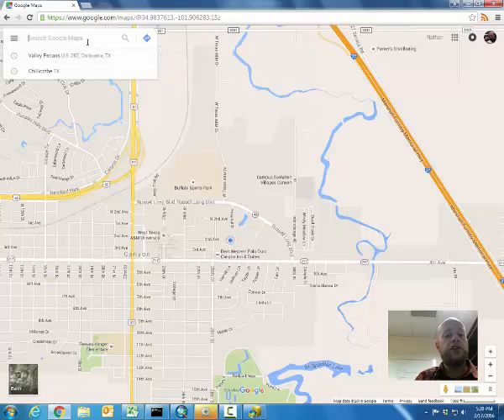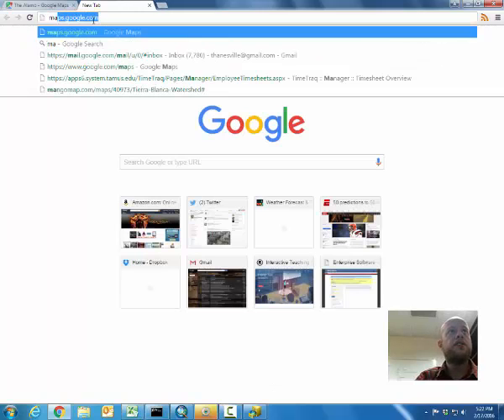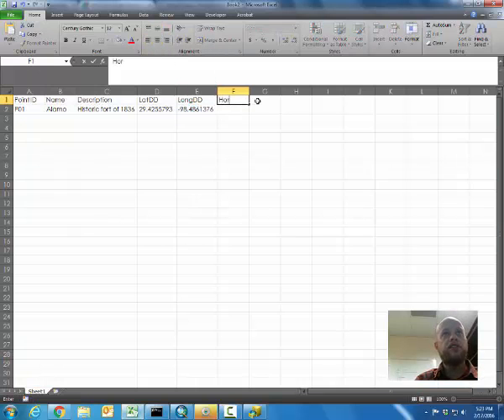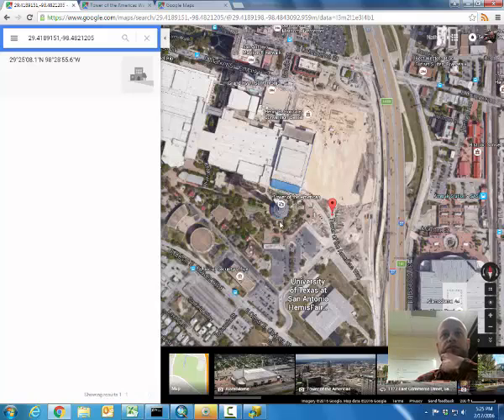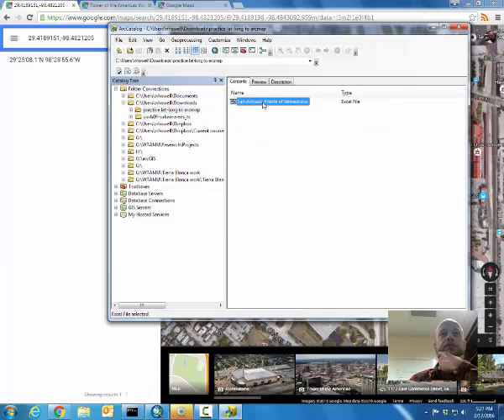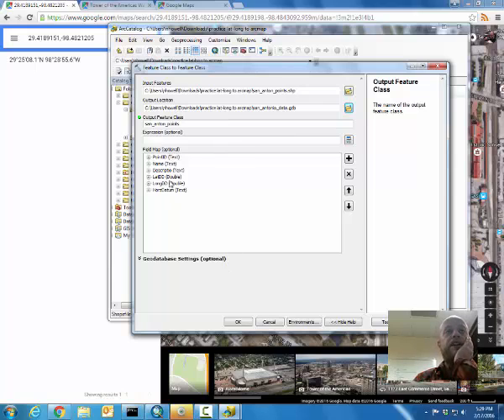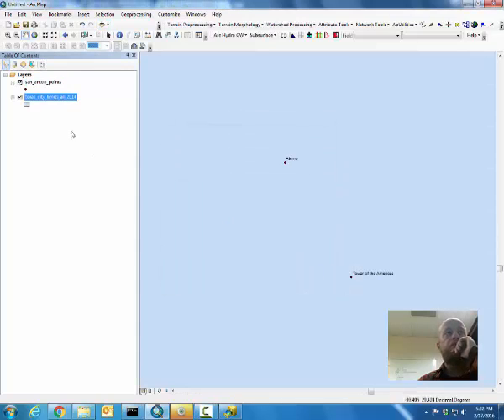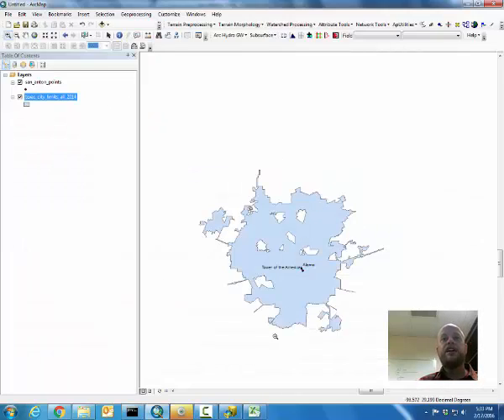Converting raw lat-long coordinates from Google Maps to ArcMap